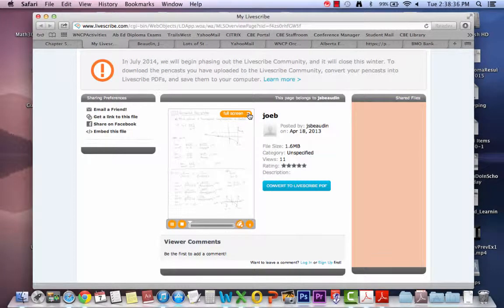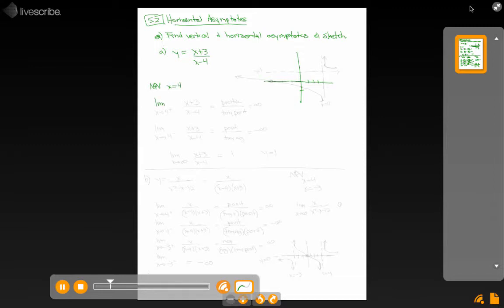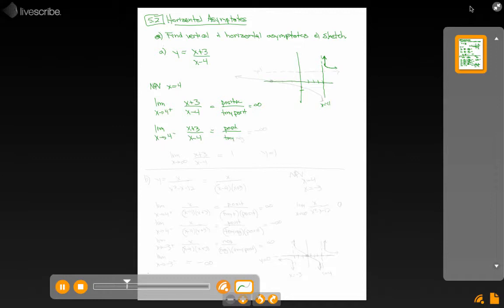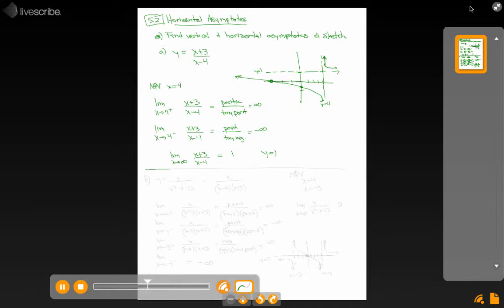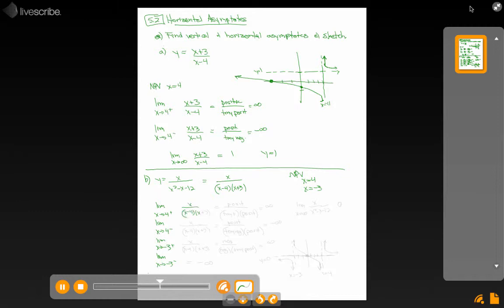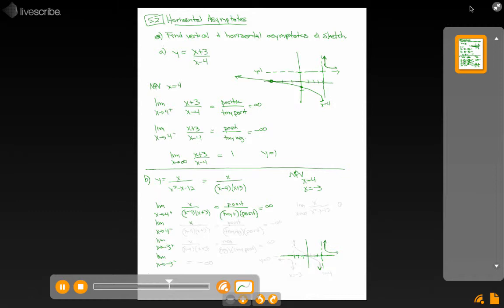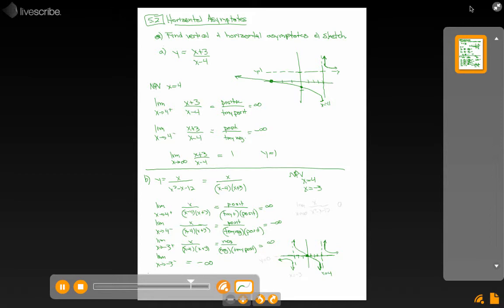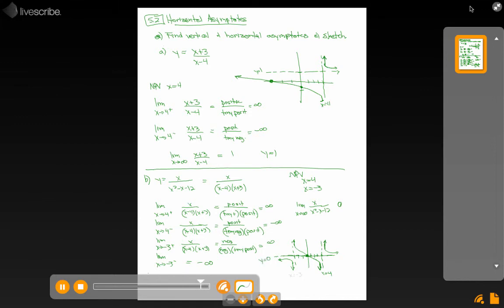Chapter 5 Lesson 2 Example 3 Math 31